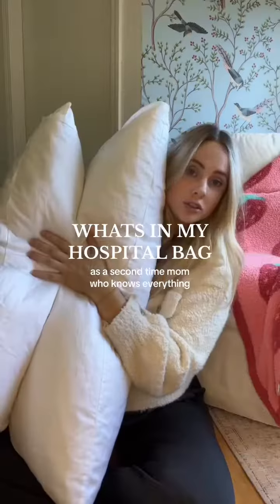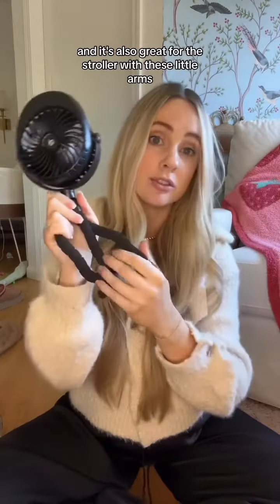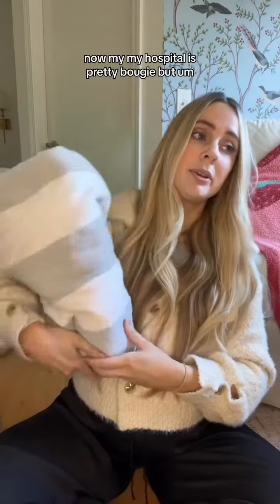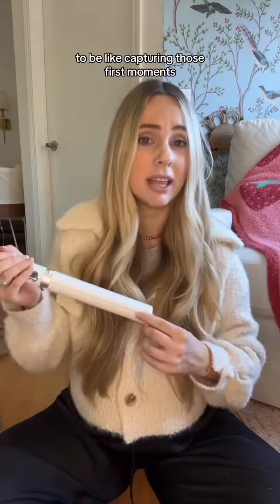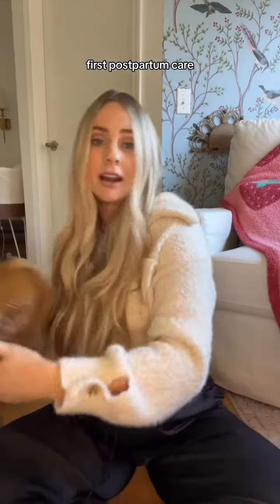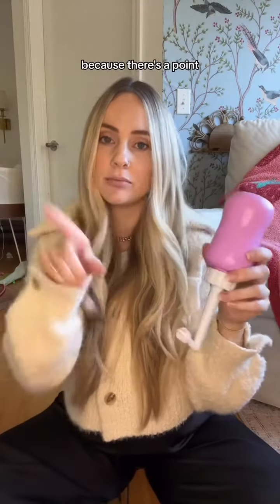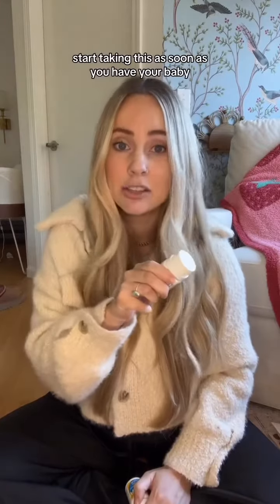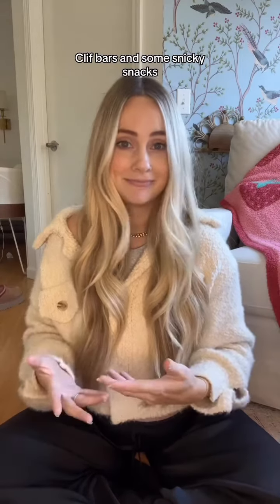what's in My hospital bag#cakedecorating balloon #balloon crockpotmeals #cooking